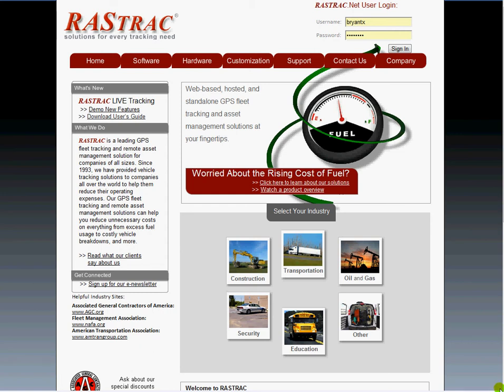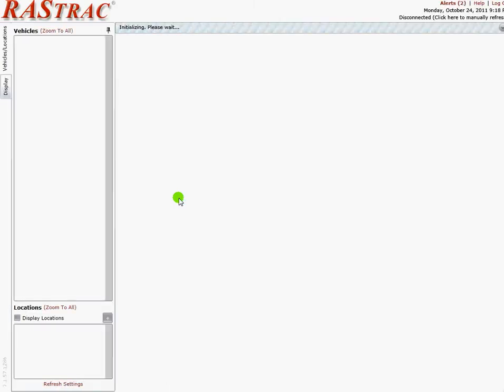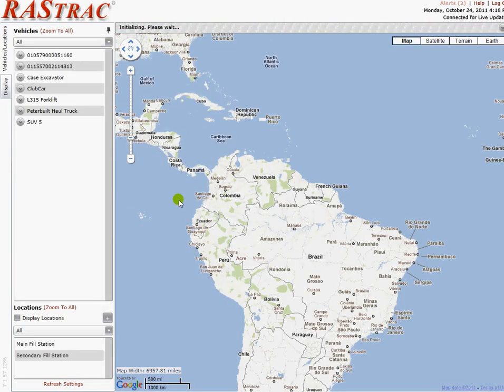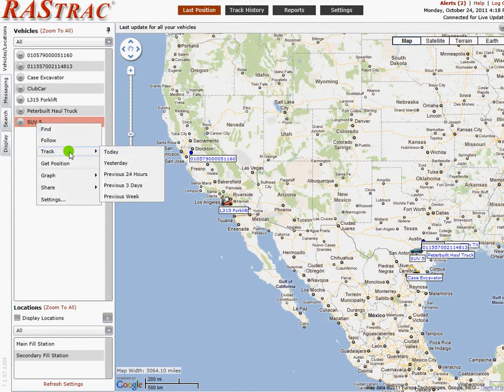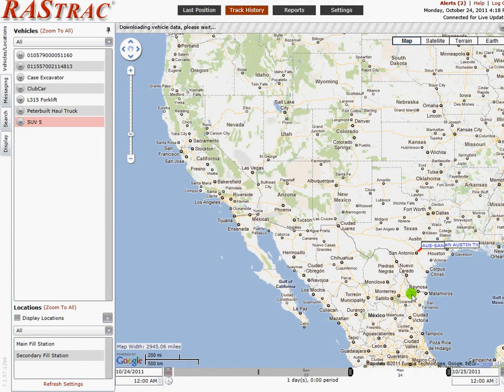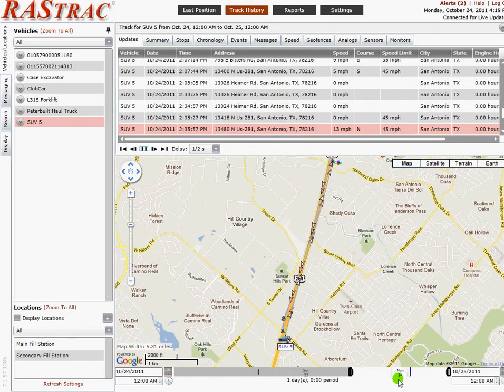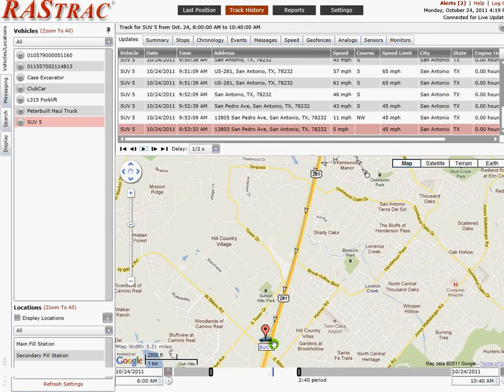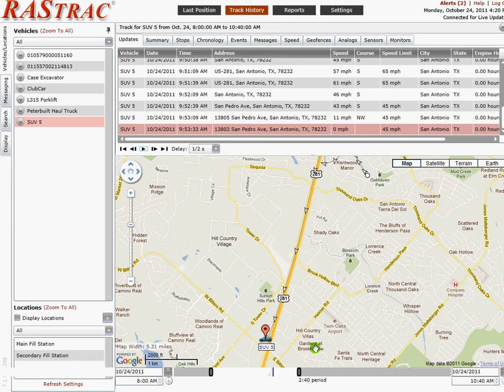Rastrac Vehicle Movement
Showing how to Rastrac Software the see where your vehicle has been.